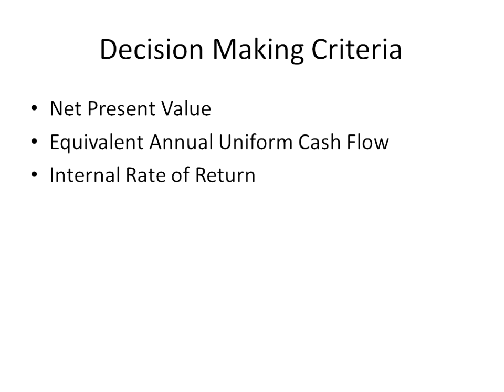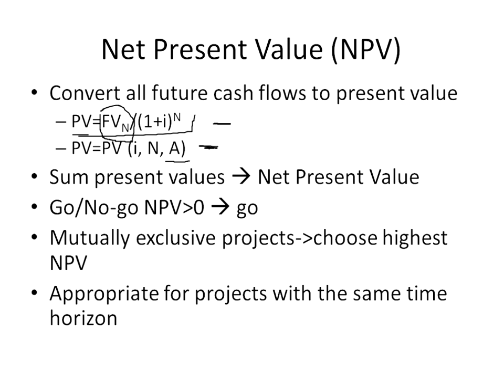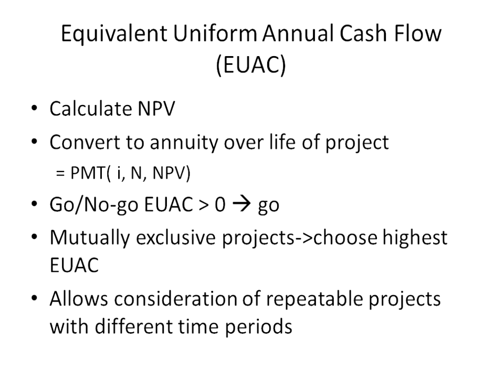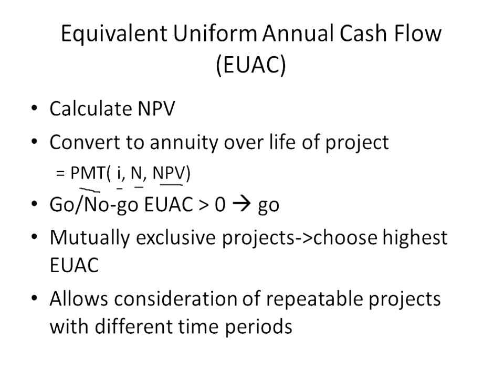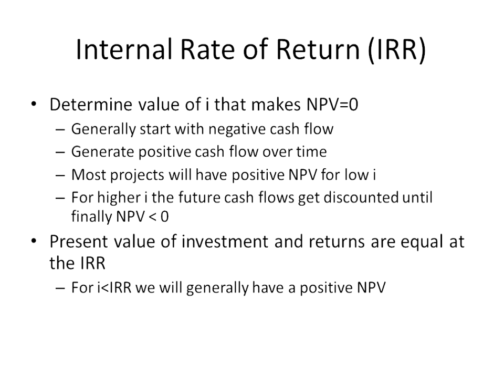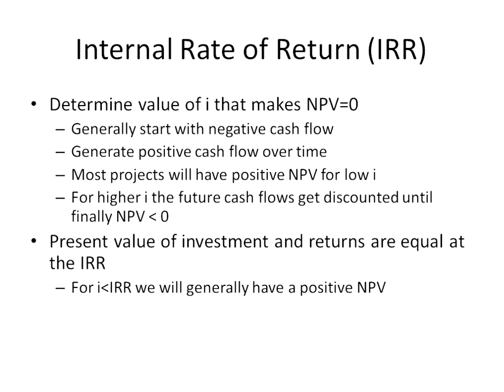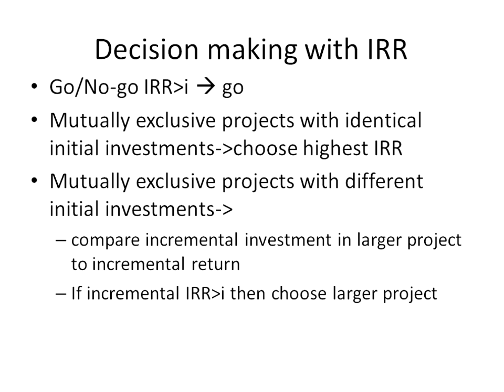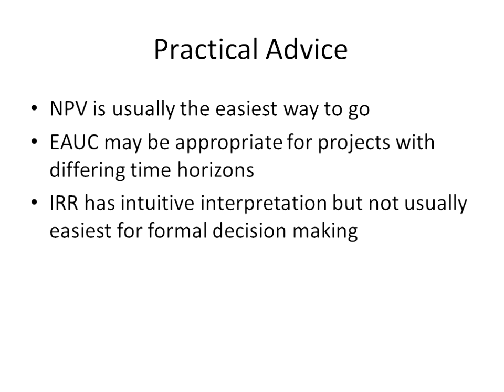Financial decision making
Learn how to evaluate an investments and projects that yield a stream of paybacks over time. Several financial metrics are introduced and their use in decision making is explained.